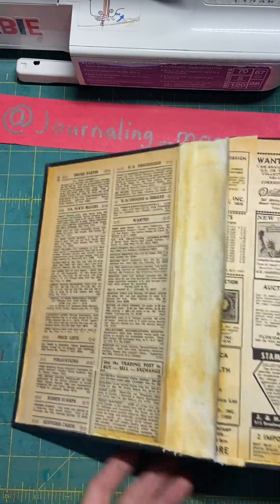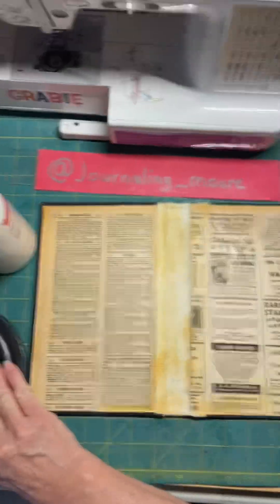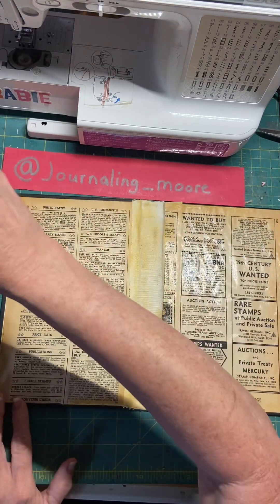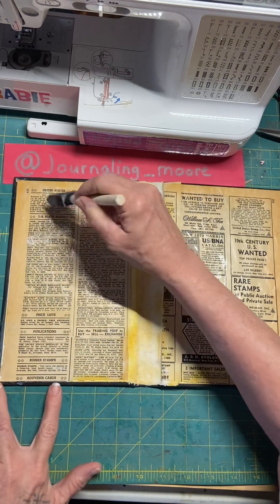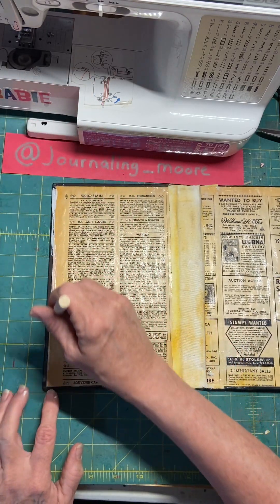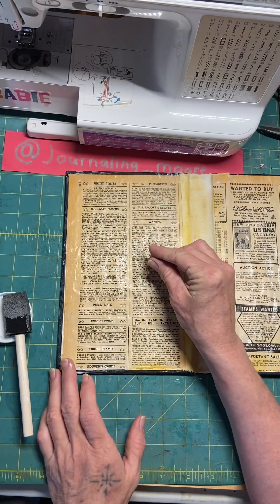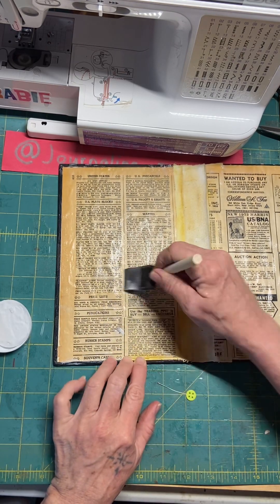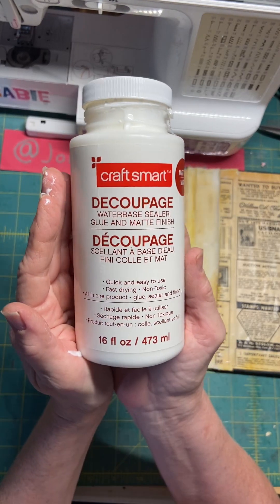Making a postage themed junk journal